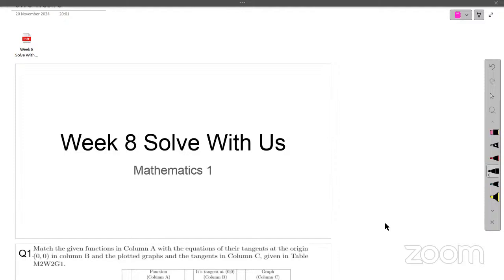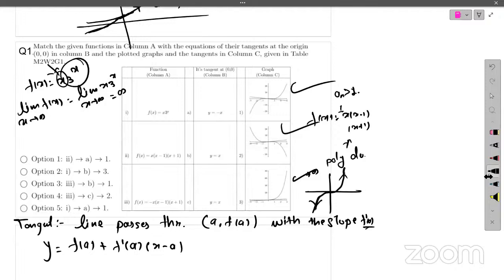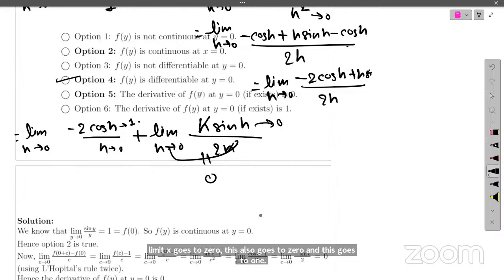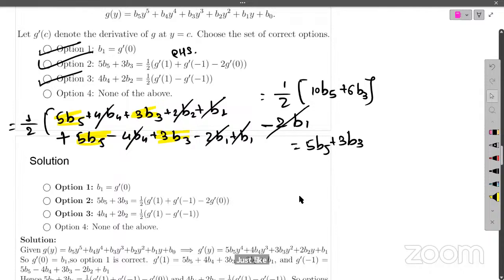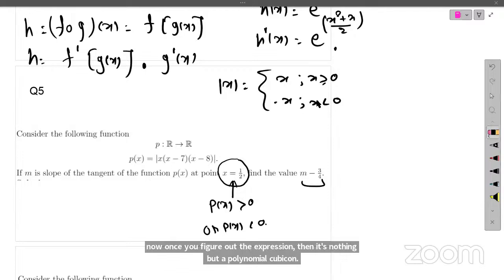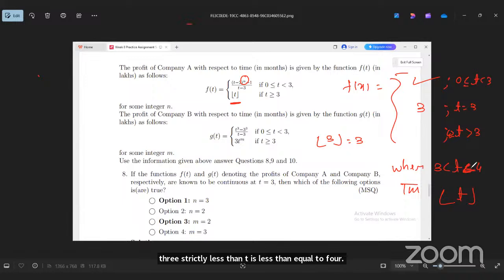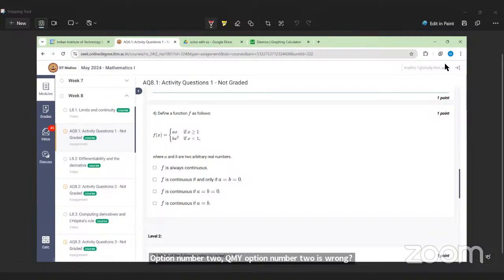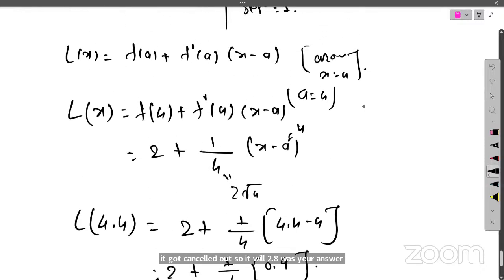Week-2|Problem Solving session - Maths 1